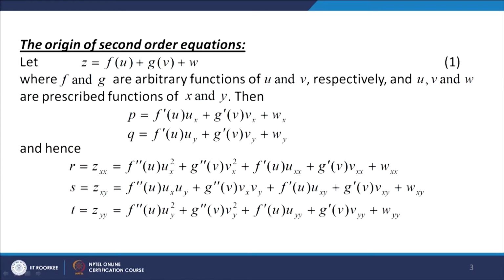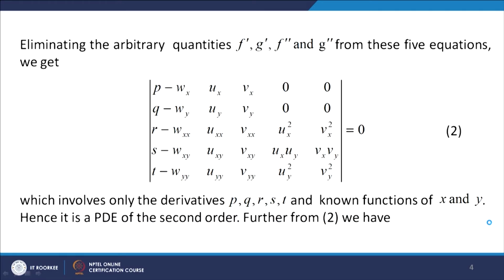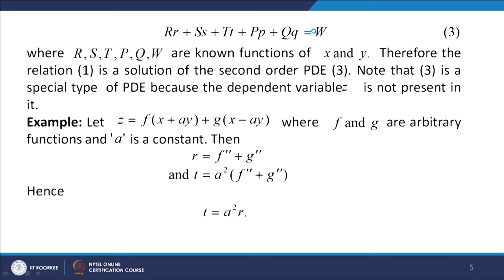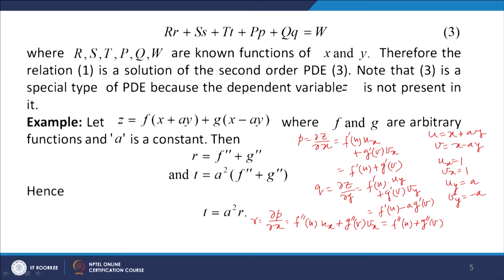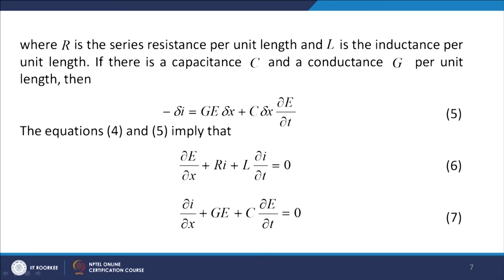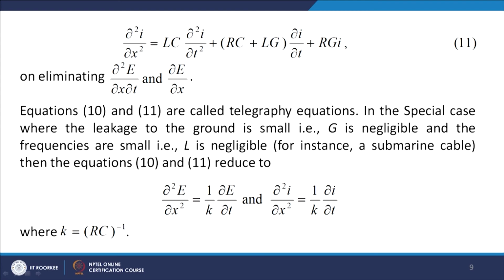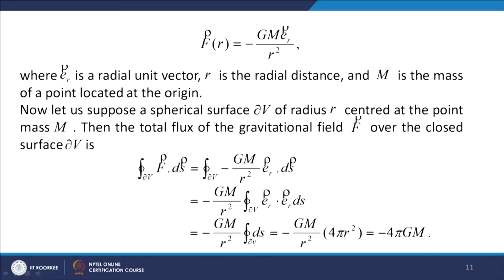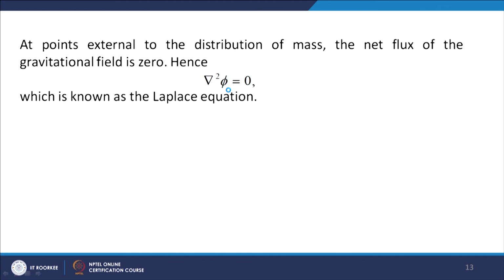Second Order PDE with Variable Coefficients